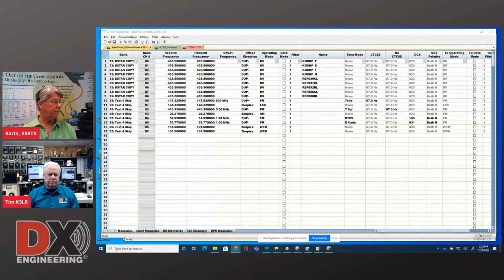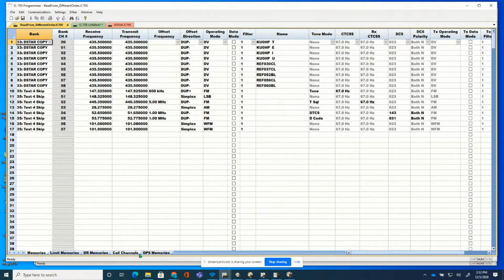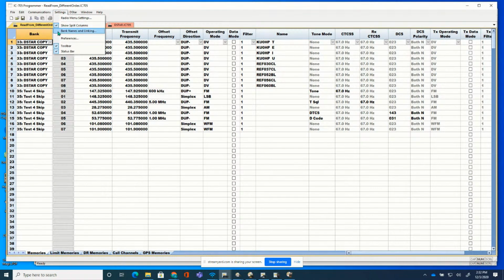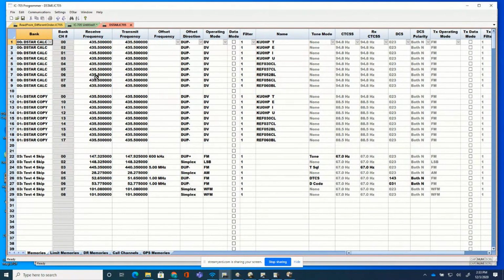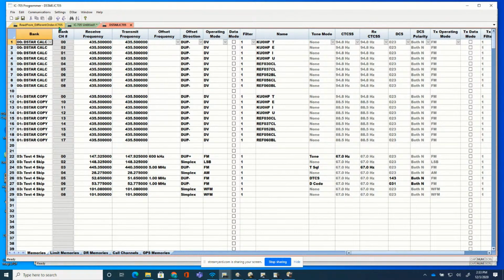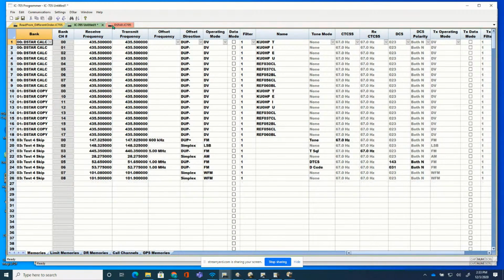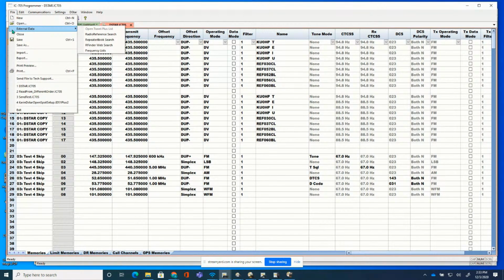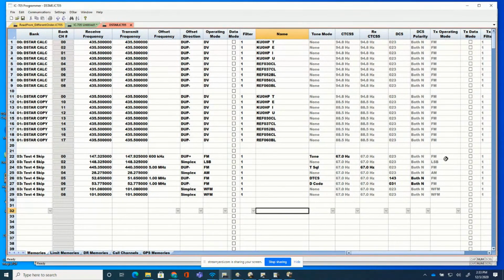RT Systems - Manufacturers Showcase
We are with Karin, K0RTX from RT Systems on this weeks episode of the Manufacturers Showcase. Tim, K3LR and Karin will discuss the latest product released from RT Systems. Ask questions while we are live!